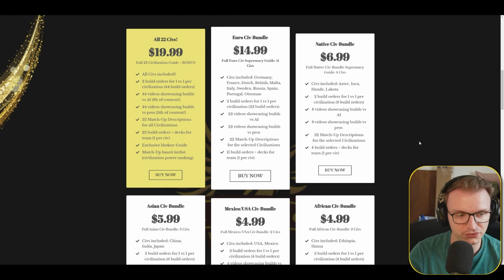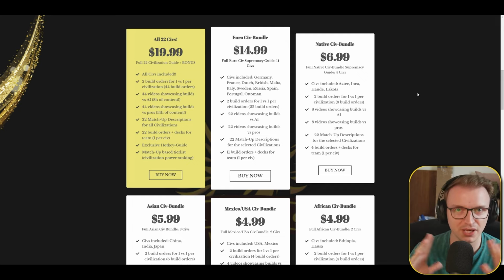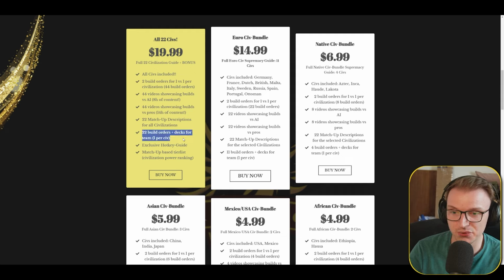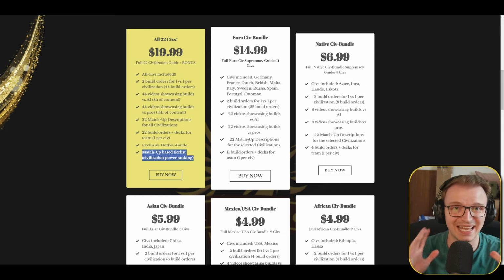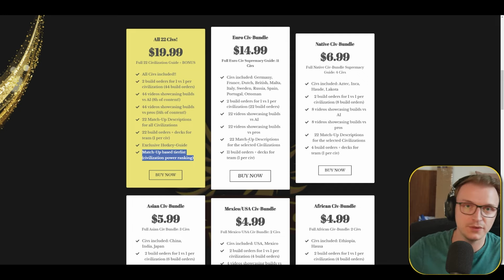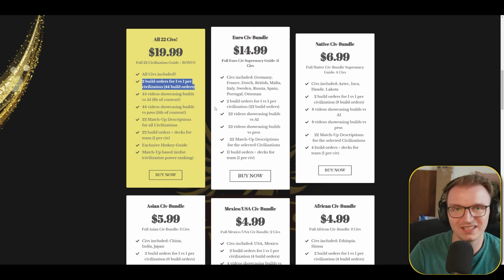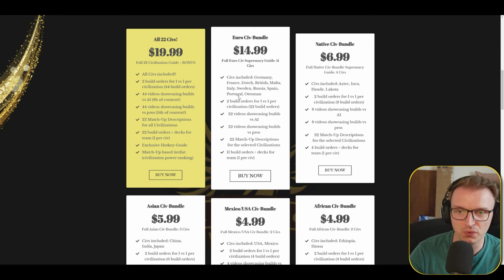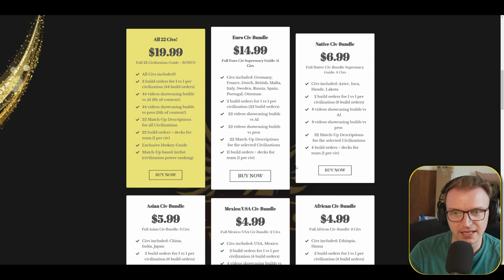The BEST AOE3 Guide You'll Ever Get! | Age of Empires 3: Definitive Edition